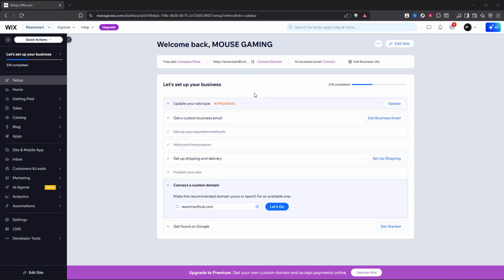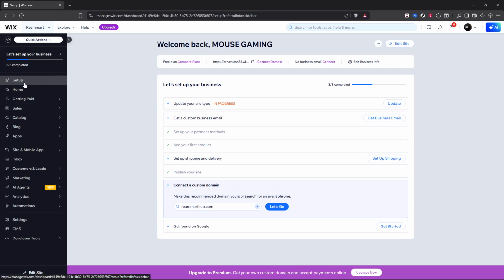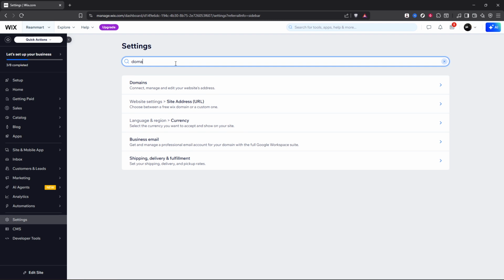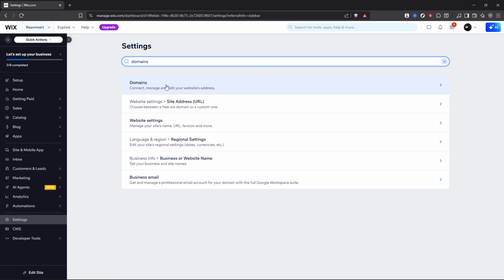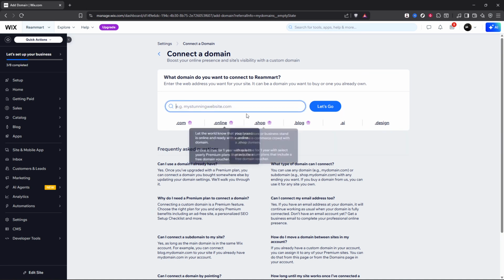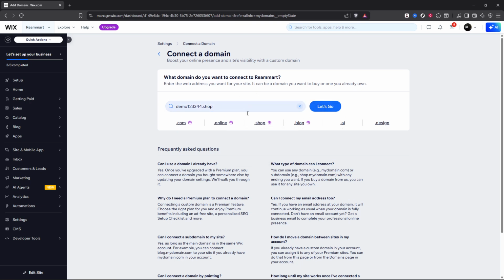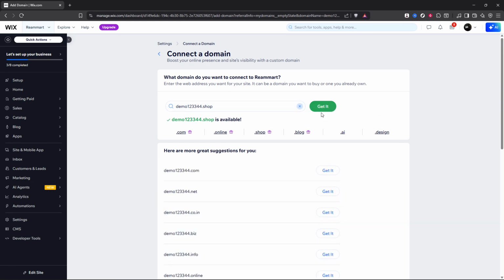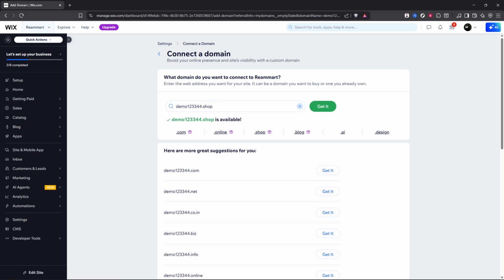How to Add a Custom Domain to Wix (Step By Step) (2026 Guide)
How to Add a Custom Domain to Wix (Step By Step) (2025 Guide)